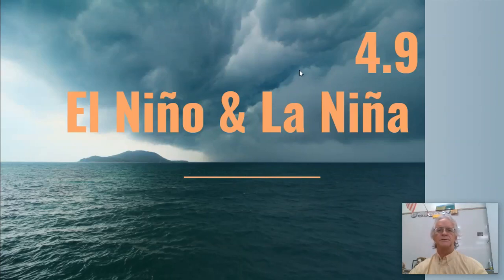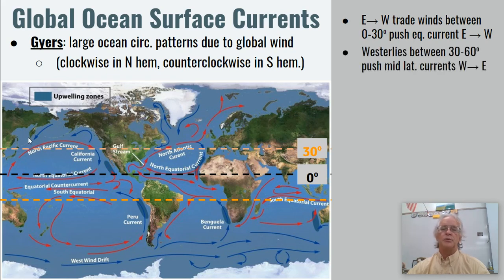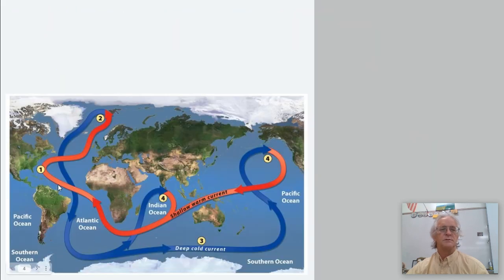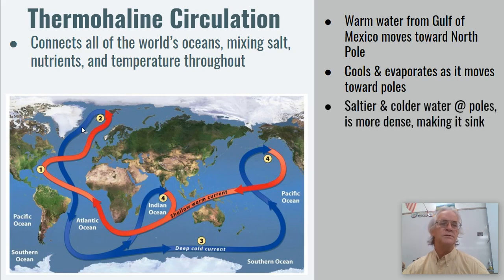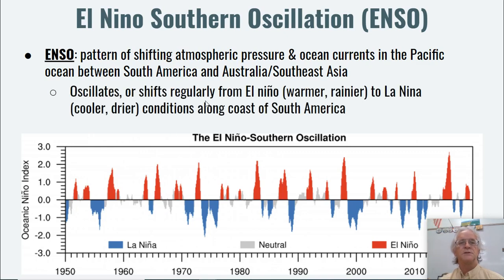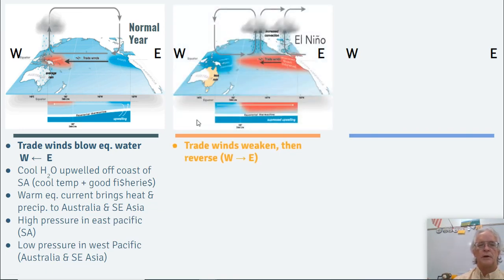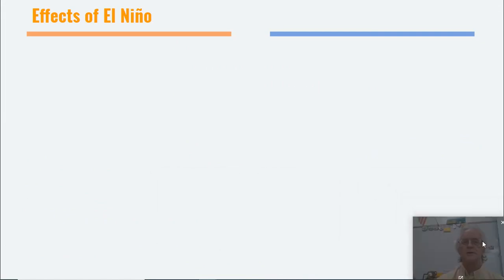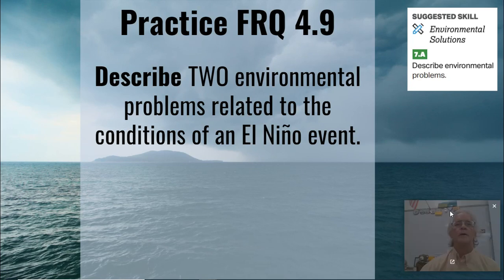4 9 El Nino La Nina